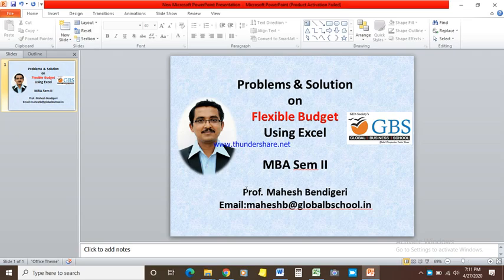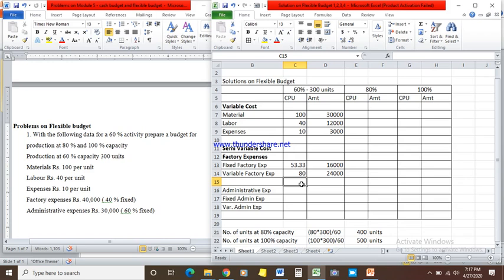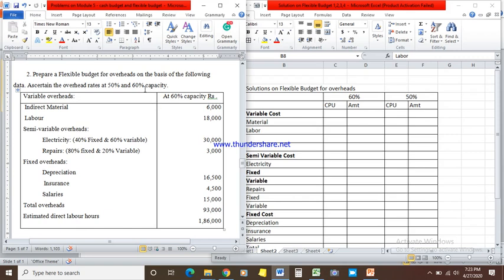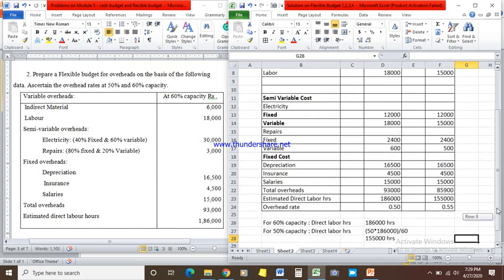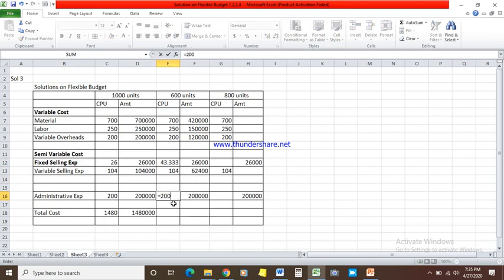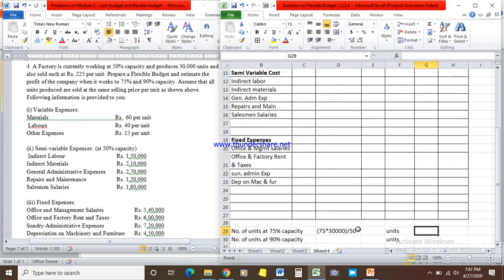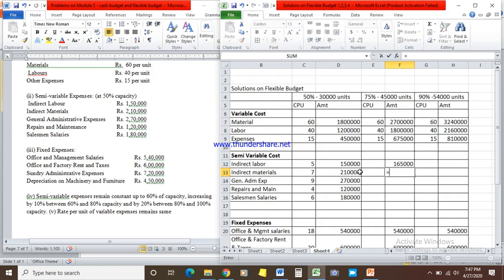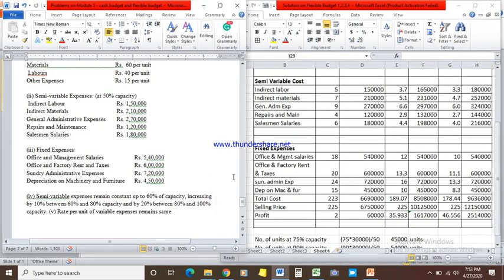Module 5 _ Problems & Solution on Flexible Budget